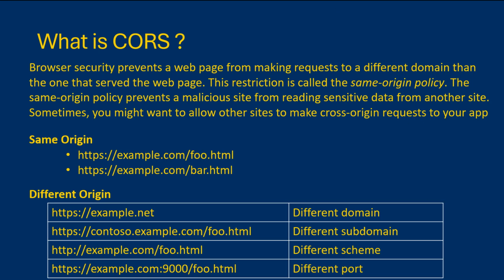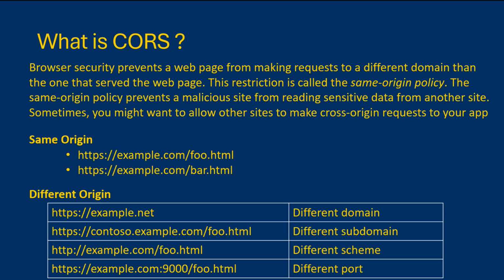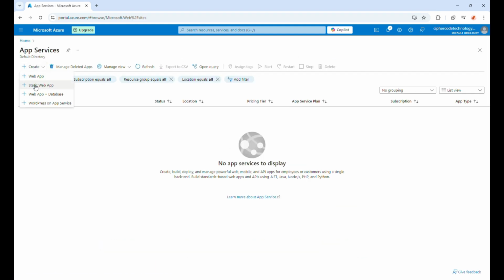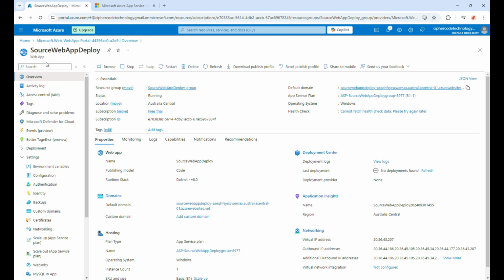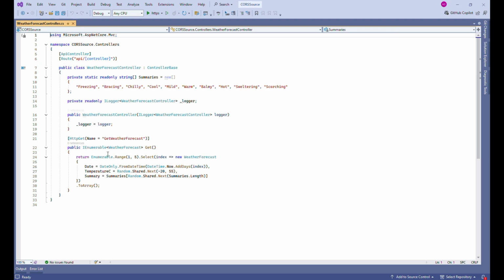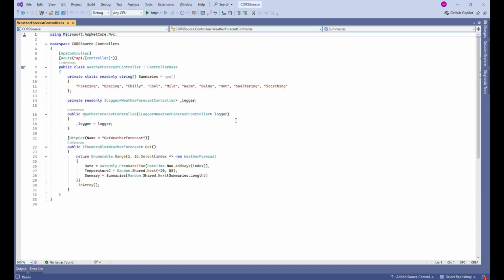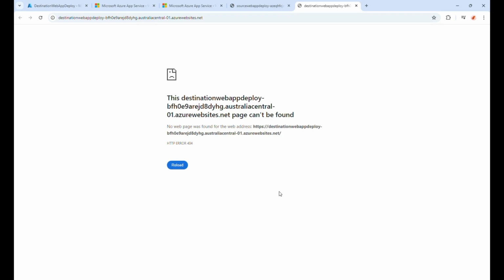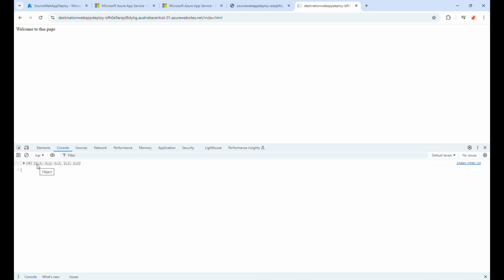Azure | Web Apps | Cross Origin Request (CORS)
In this video I have provided demo how to use  Cross Origin Request (CORS) in webapp